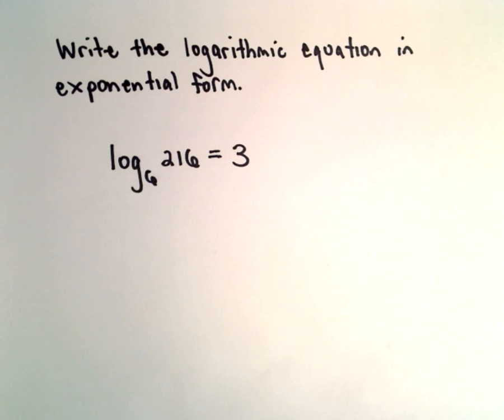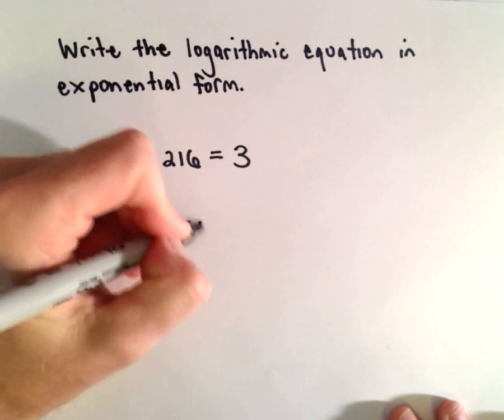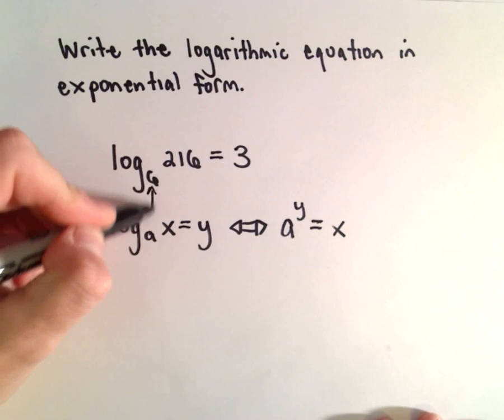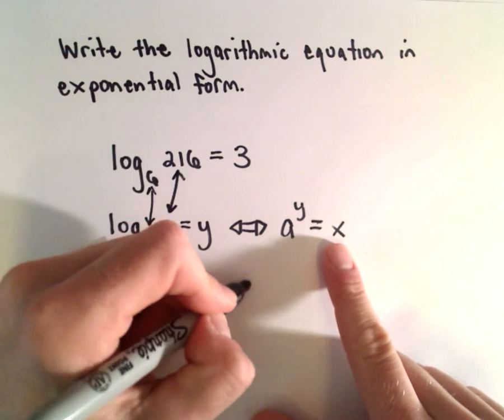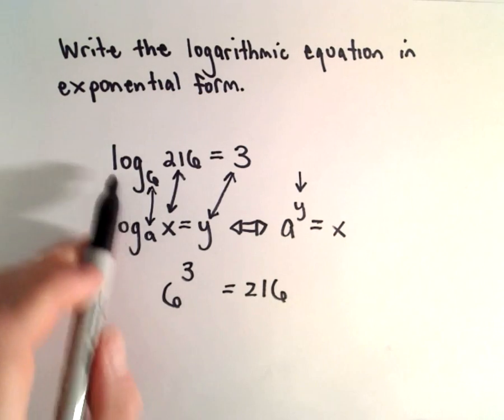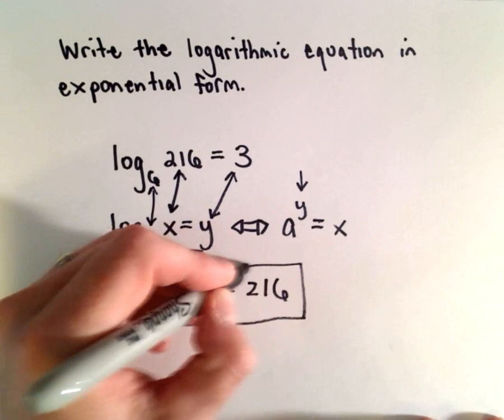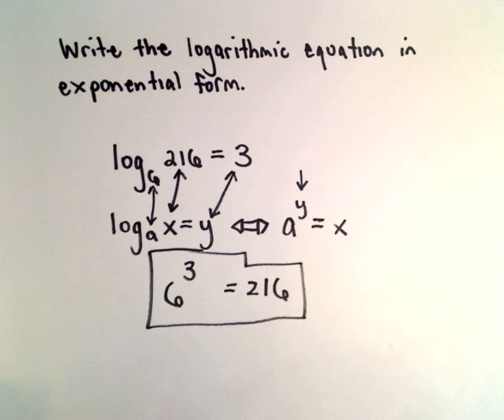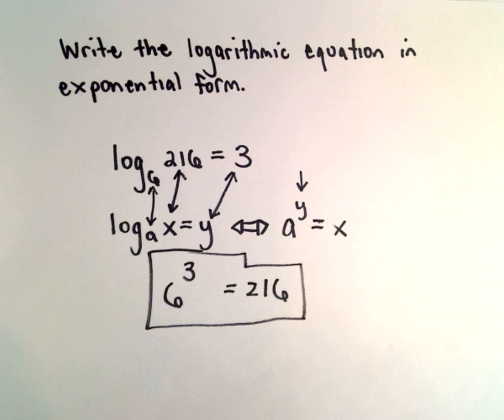Writing a Logarithm in Exponential Form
In this I look at a quick example of rewriting a logarithm into exponential form.
Being able to switch back and forth is useful so make sure you can do this in your math class!
Recall that an exponential function is the inverse of a logarithm function and vice versa.